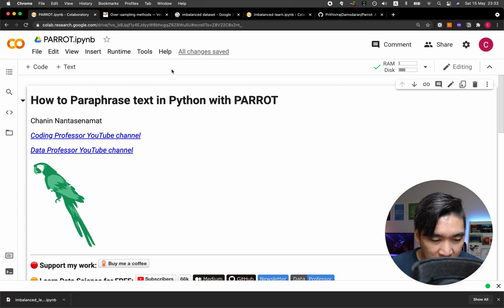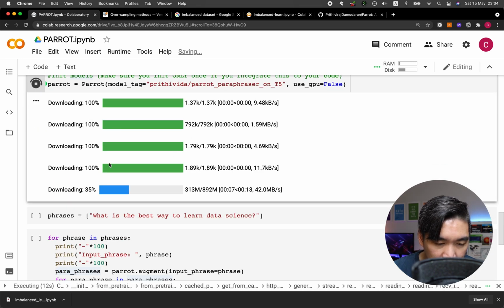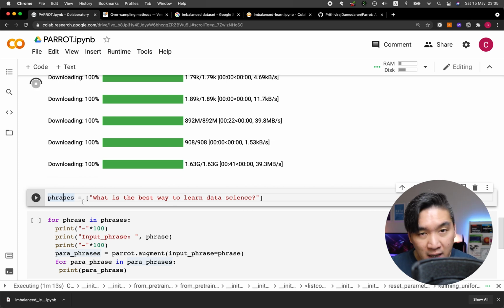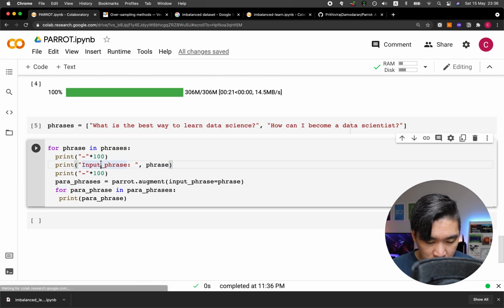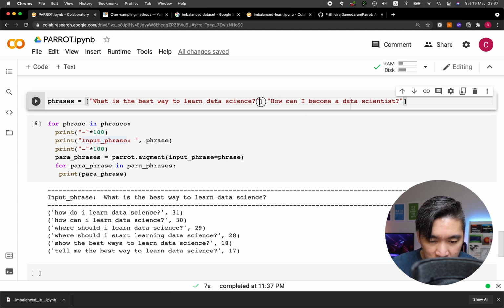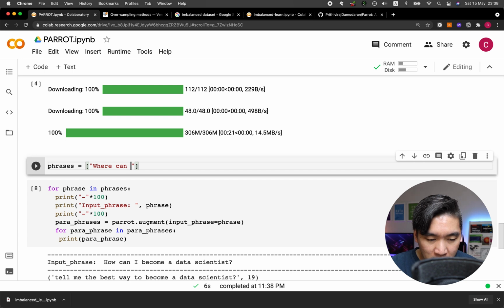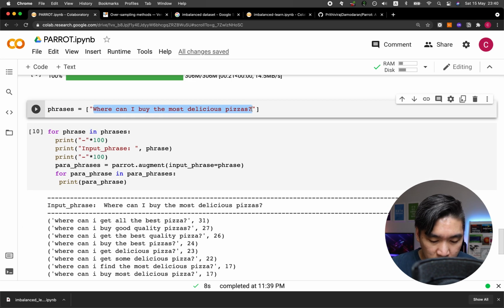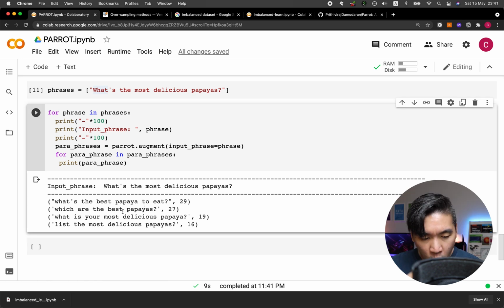How to paraphrase text in Python using the PARROT library (Ft.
In this video, I will show you how to use the PARROT library to paraphrase text in Python. Essentially PARROT is a pre-trained paraphrase based utterance augmentation framework. In just a few lines of code, you will be able to automatically perform text paraphrasing with ease.

Note: Code used in this video was adapted from Parrot creator Prithiviraj Damodaran